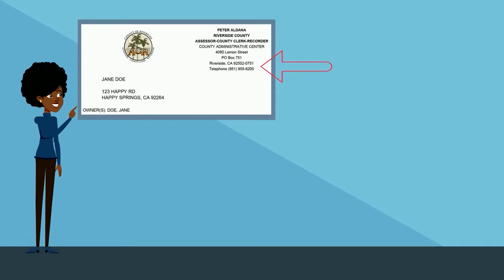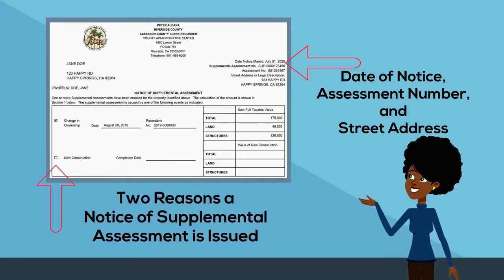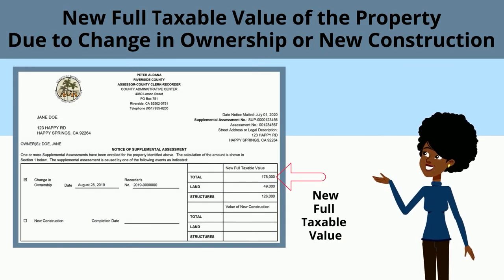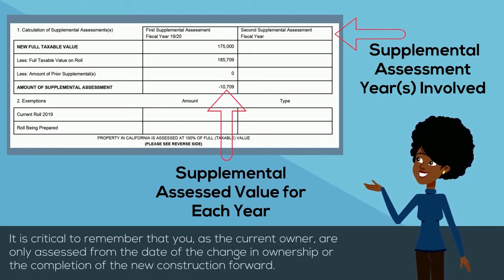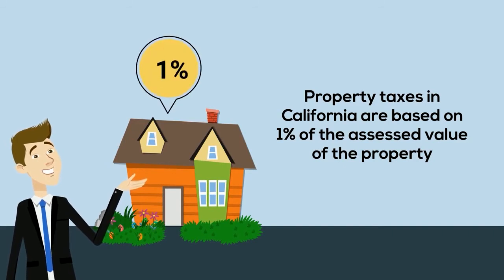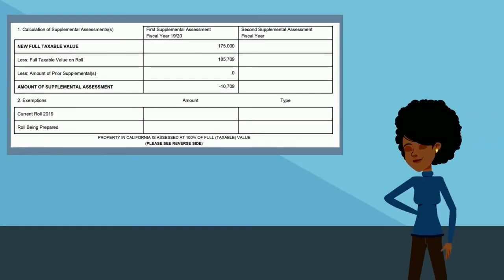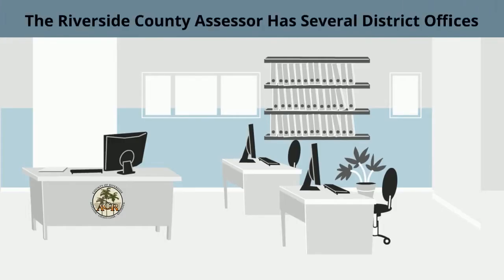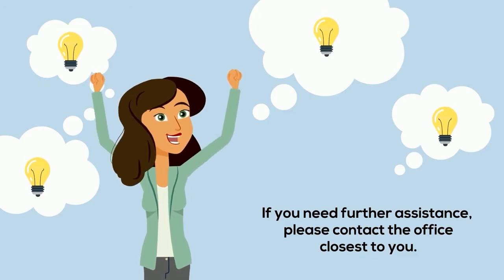REV 2022 Riverside County Assessor Notice of Supplemental Assessment 1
Information about notice of supplemental assessments